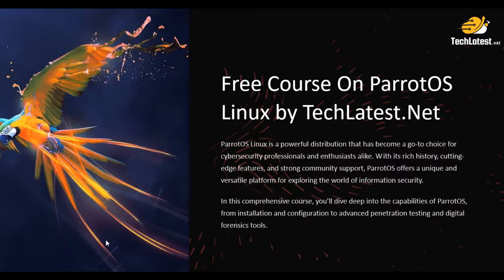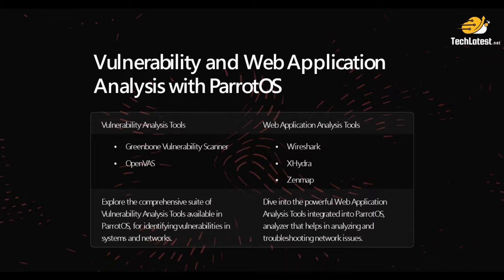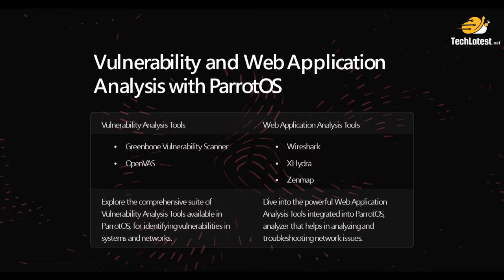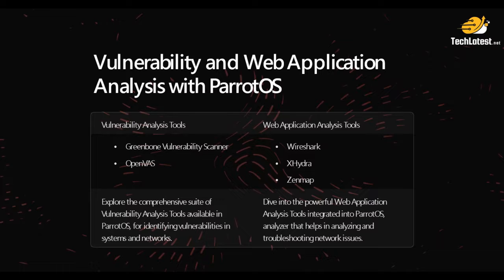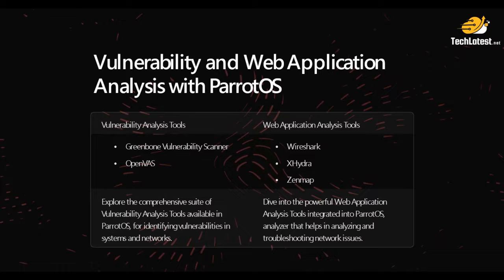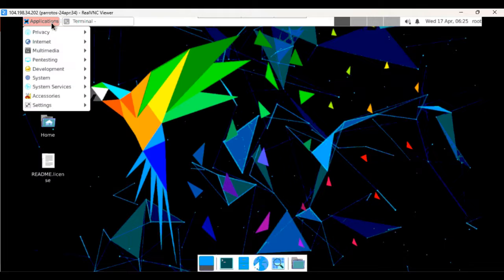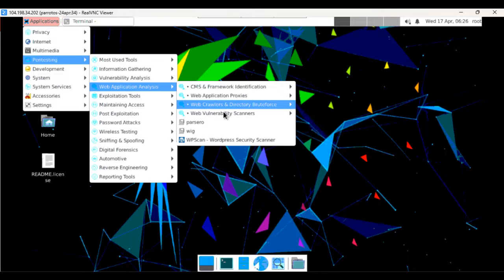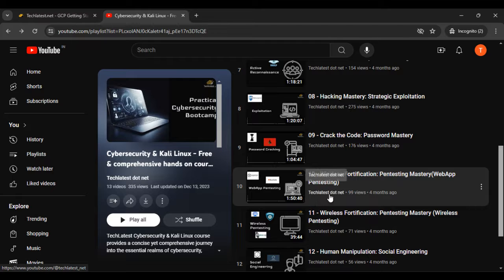08 - Vulnerability and Web Application Analysis with ParrotOS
In this lecture Master Vulnerability Assessment and Web Application Analysis with ParrotOS! Join us as we explore the dynamic capabilities of ParrotOS in uncovering weaknesses in systems and web applications. Learn how to conduct thorough vulnerability assessments using ParrotOS's arsenal of tools, and delve into the intricacies of web application analysis to identify and mitigate security flaws. Enhance your cybersecurity skillset and protect against potential threats with ParrotOS by your side!"